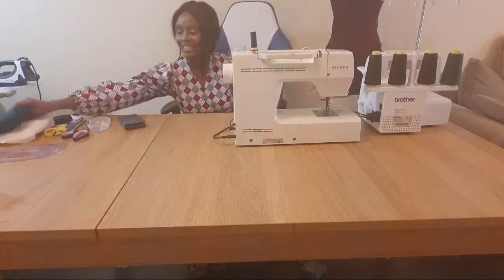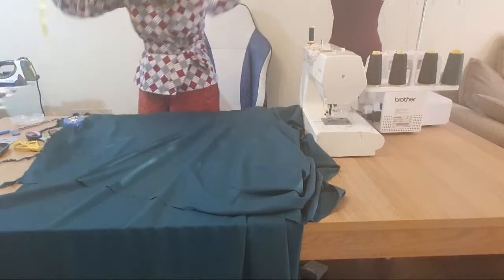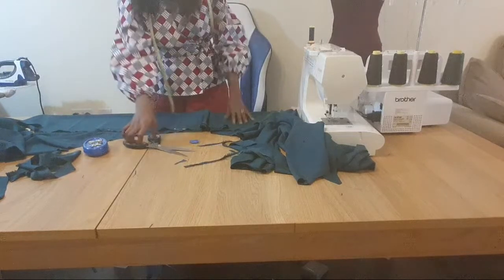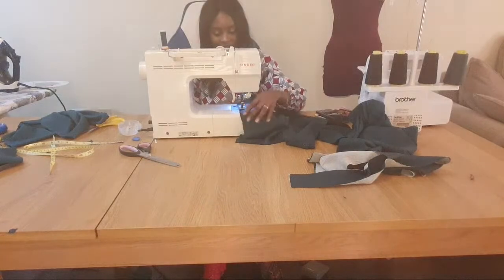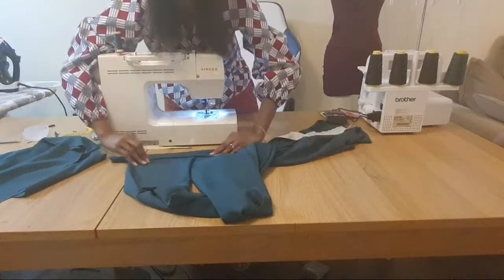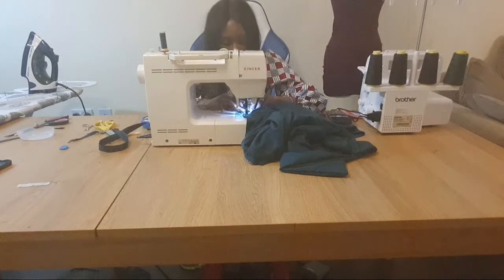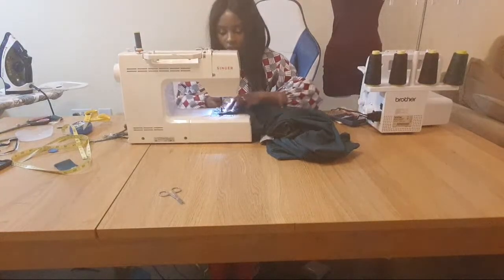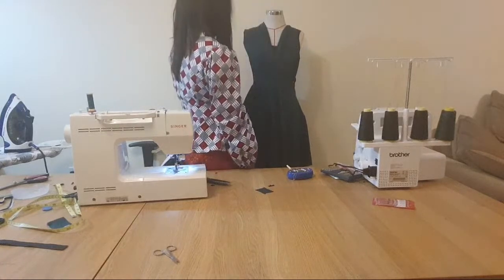Sew With Remi // Infinity Wrap Dress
For lovely ankara prints sold by the yard and in 6 yards bundle, check out my etsy shop:

Shop my sewing supplies selection:

Singer confidence sewing machine
Pattern Master
Ruler set
Set square
Pattern Paper
Tracing wheel
Overlocking Thread
Brother Overlocker
Fiskars Sewing Scissors
Small sewing scissors
Fabric chalk
Retractable Measuring tape
Measuring Tape

Let's get to know each other better:
My name is Remi and I am a fashion enthusiast, I make my own dresses and I recently started teaching myself how to draft patterns with the help of some pattern drafting textbooks.